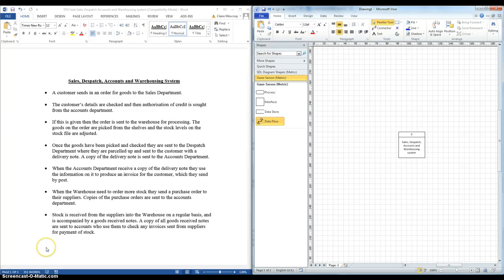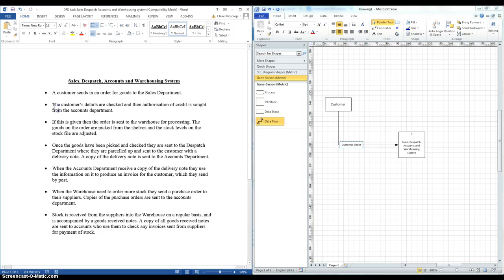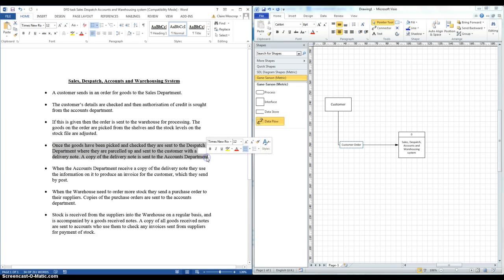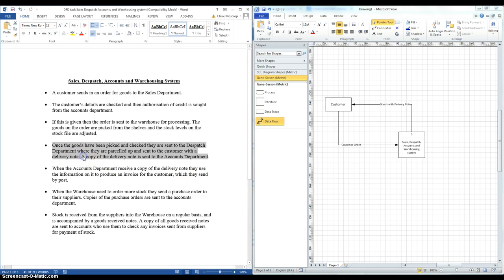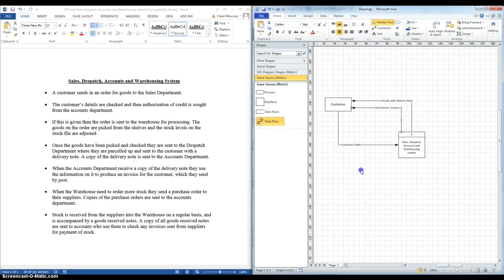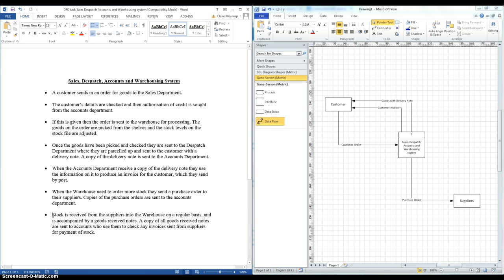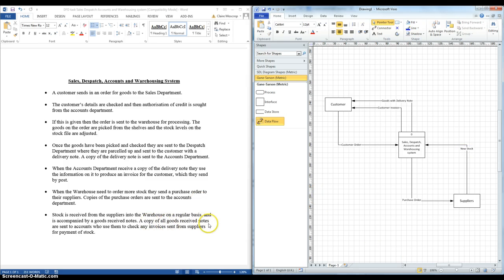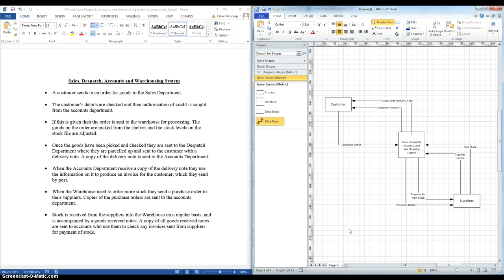Context Level DFD walk through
A walk through of the creation of a context level DFD (Basic - For beginners)